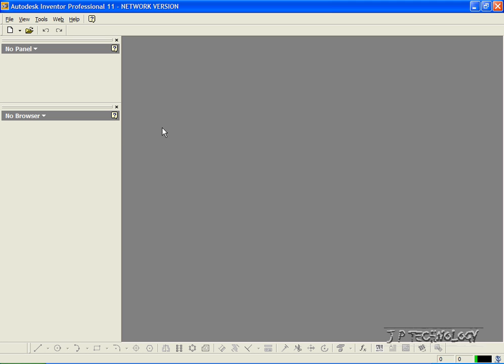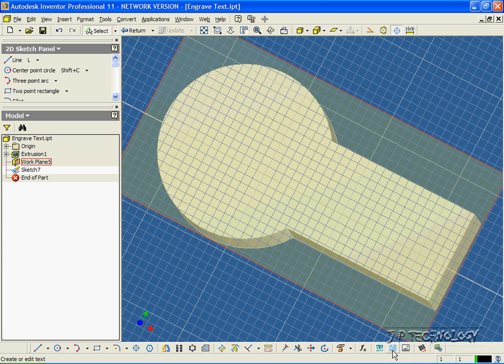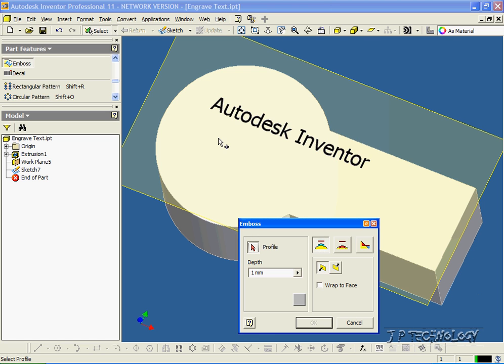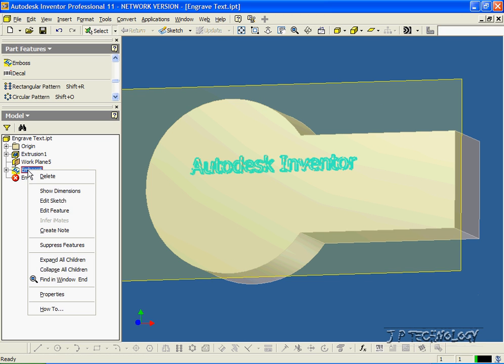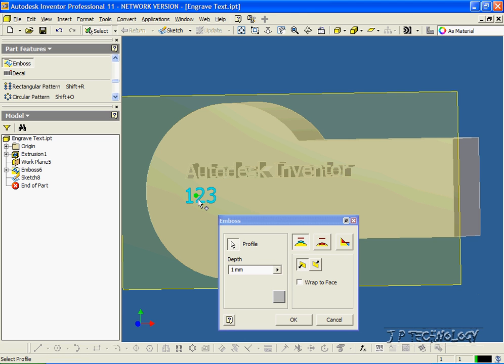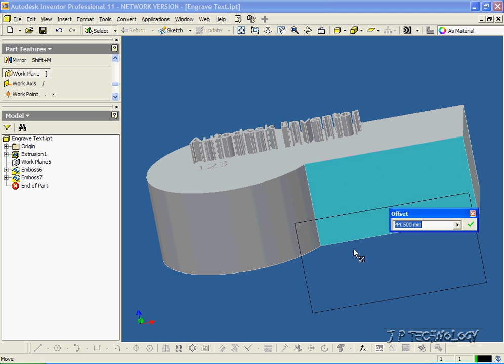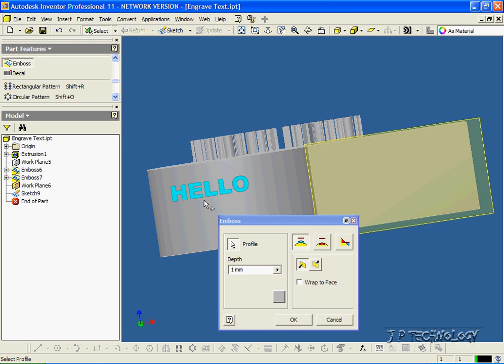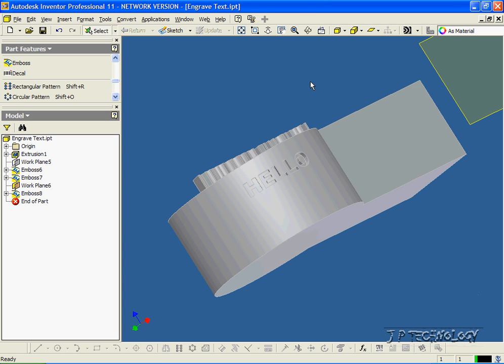Autodesk Inventor 11 tutorial #23 "Emboss Engrave Text"